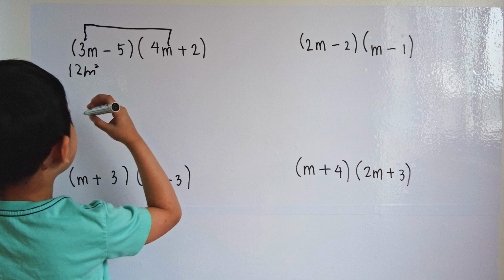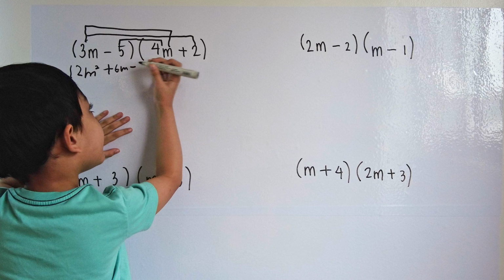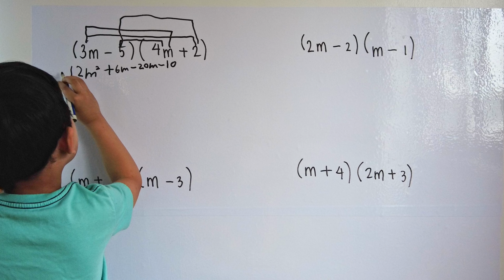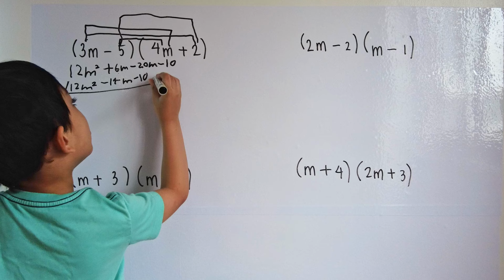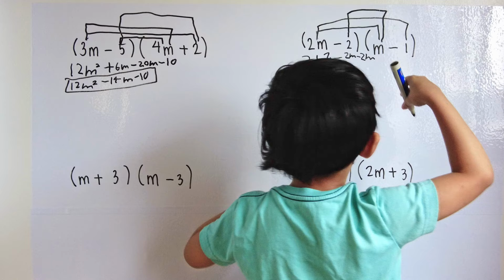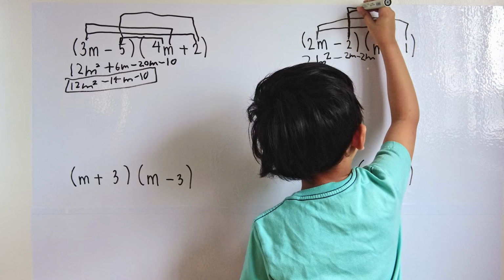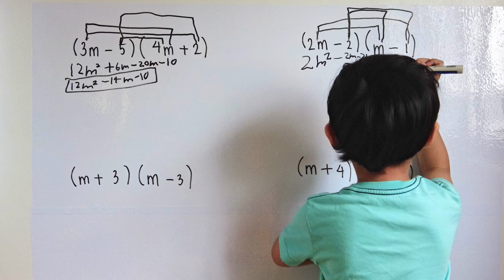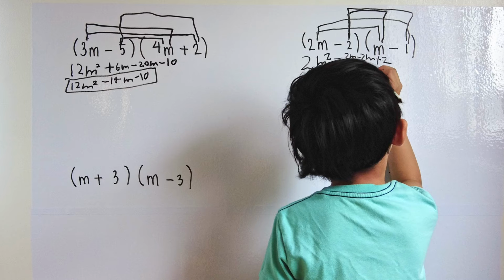Can a 5 yo Pinoy Kinder Solve Highschool Math – FOIL Method – Binomial Multiplication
To check if Marius fully grasped binomial multiplication, we put him to a test wherein he needs to solve several problems all at once, without our help or guidance. I learned this in high school so this is truly an awesome feat for a 5 year old kid.